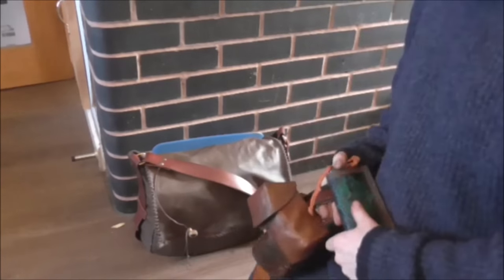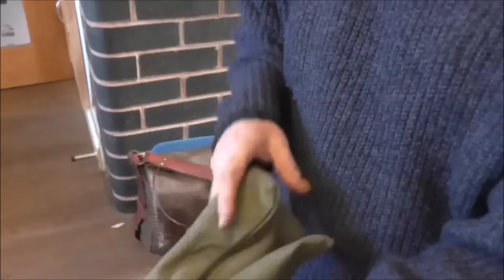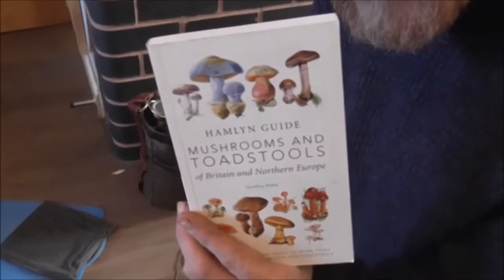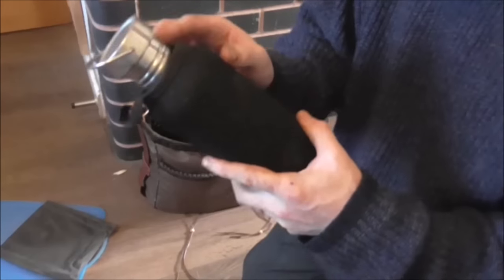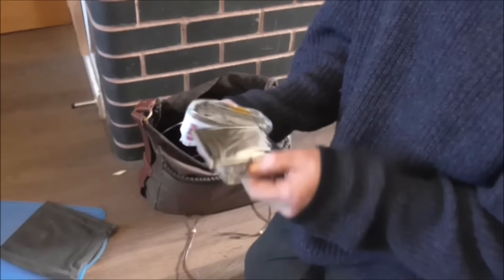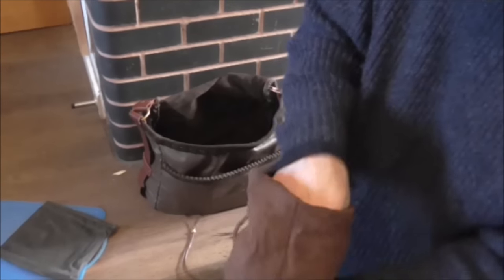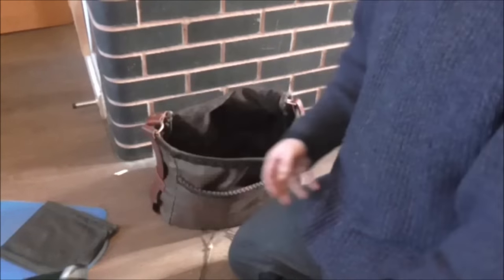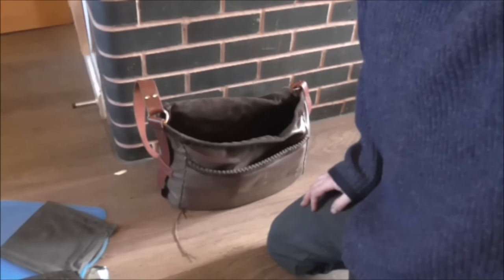Traditional bushcraft kit , Leather Haversack , new loadout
Ive had this bag and kit in use since Christmas and and its been well tested and refined . Really happy with it so far